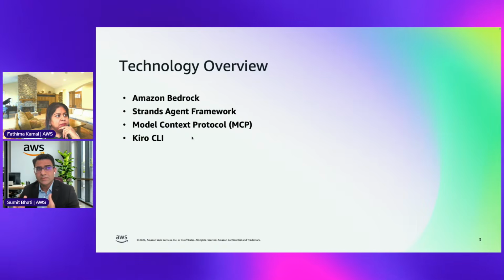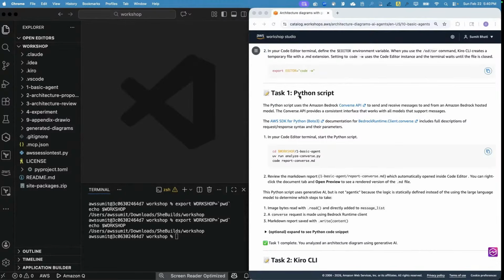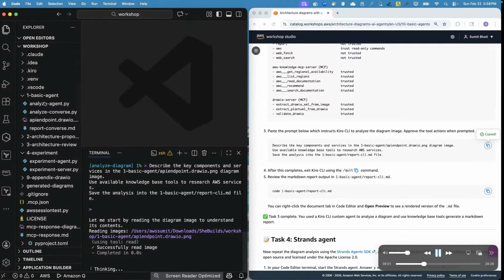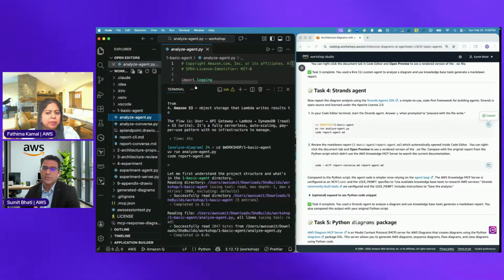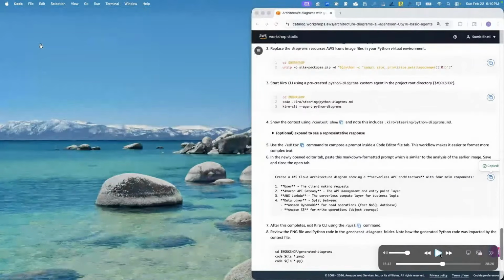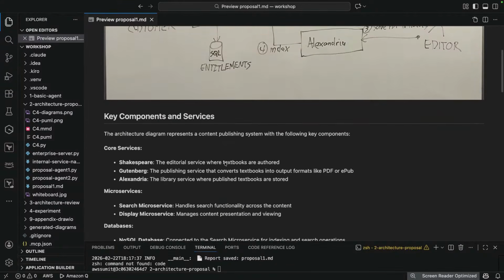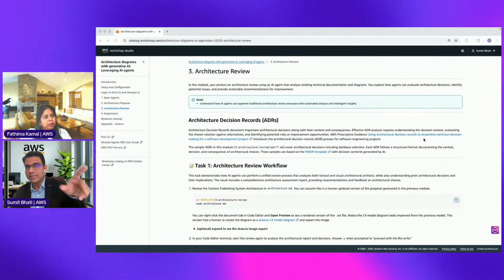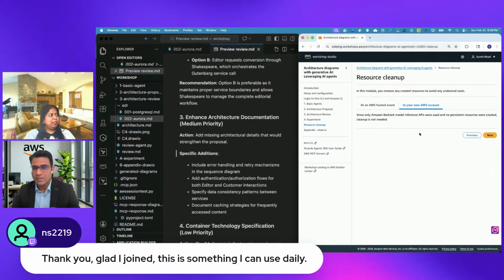Architecture diagrams with generative AI: Leveraging AI agents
Master the use of generative AI-powered software agents for creating and analyzing architecture diagrams and technical documentation. Learn to work with various diagram formats, from images to diagram-as-code representations. Explore chat-based workflows that leverage Model Context Protocol (MCP) servers for enhanced capabilities. Practice integrating custom context rules, example diagrams, and enterprise knowledge sources. Gain hands-on experience building effective architect profiles for AI-powered documentation workflows."